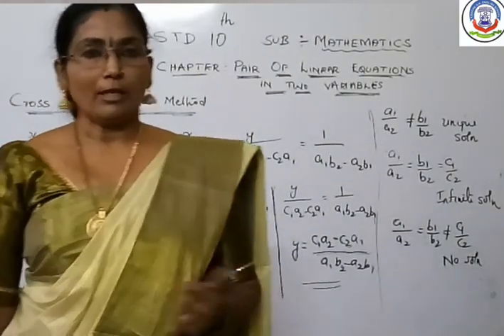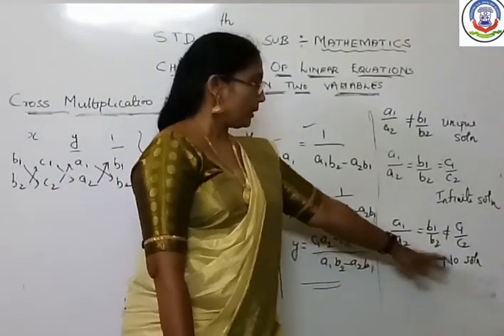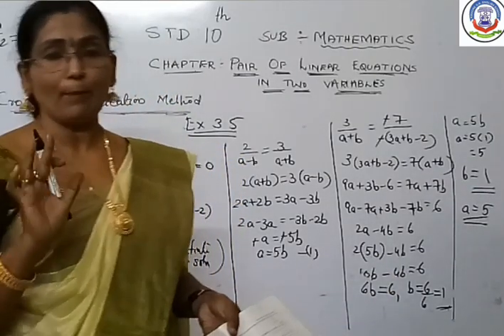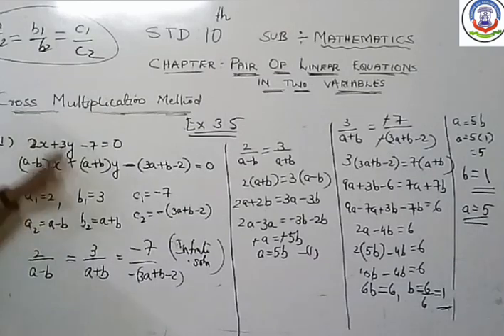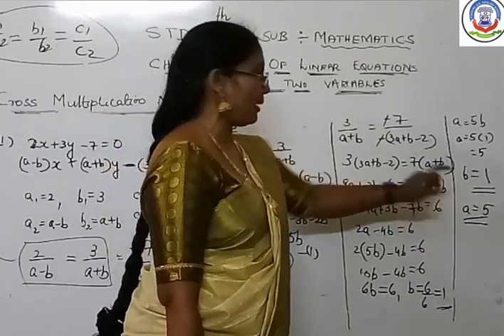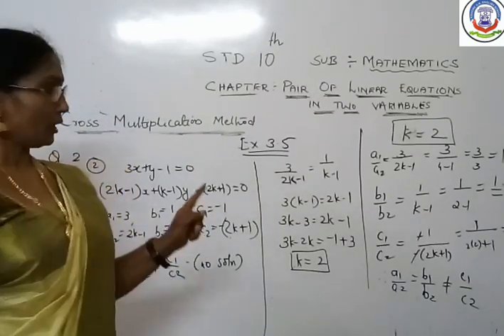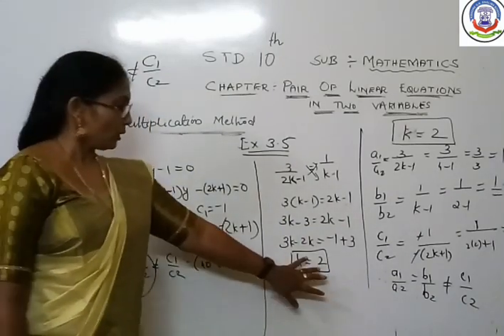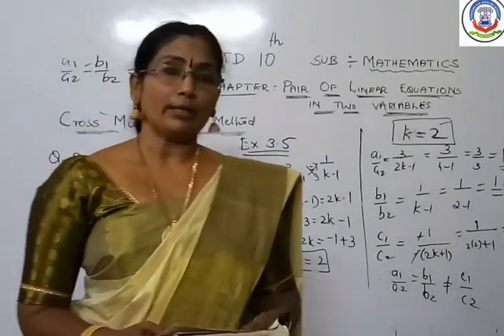9TH JULY 2020, THUR # MATHS # 10TH GRADE LINEAR EQUATION PART 11